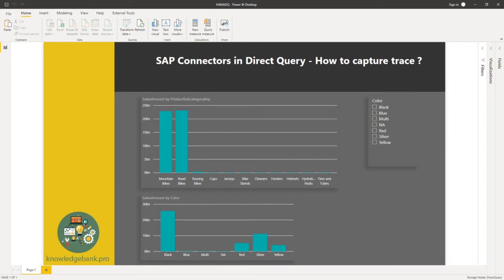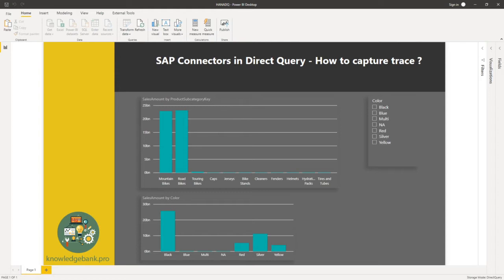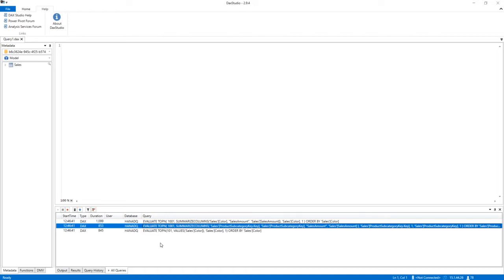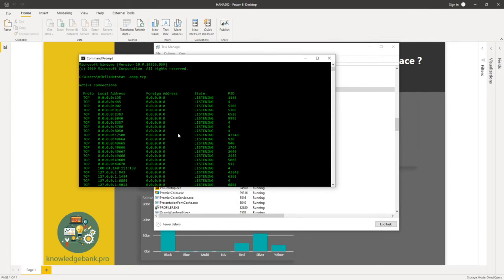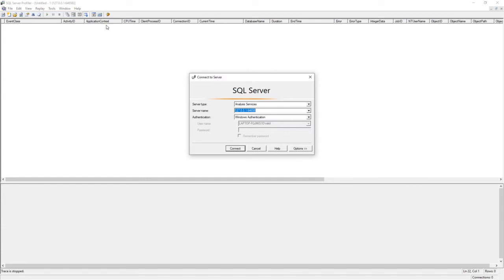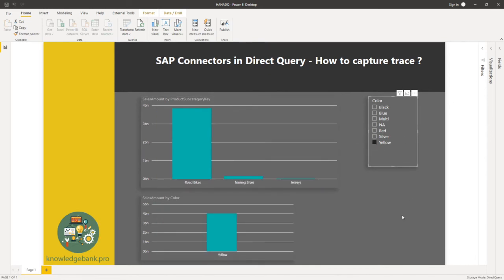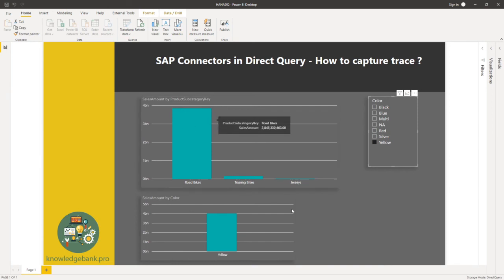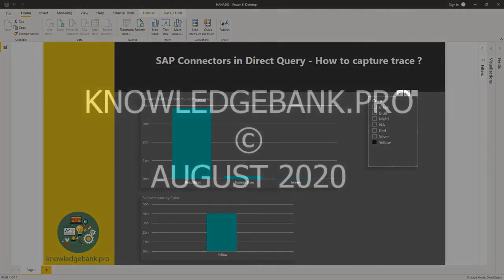Power BI & SAP Connectors – Part 4 Enable Tracing for Direct Query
In this video we cover how you can enable tracing for your Power BI models that are connected to SAP data sources in a direct query mode.